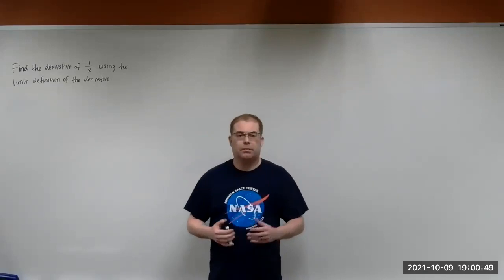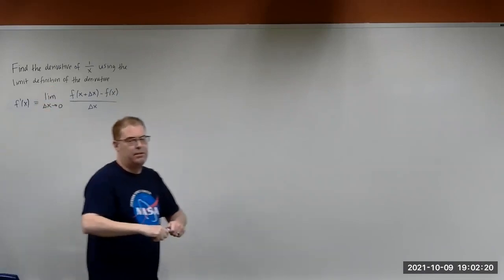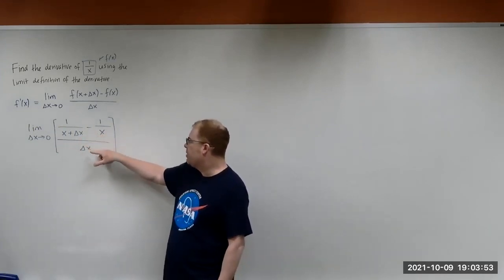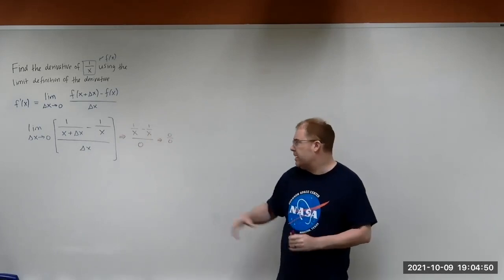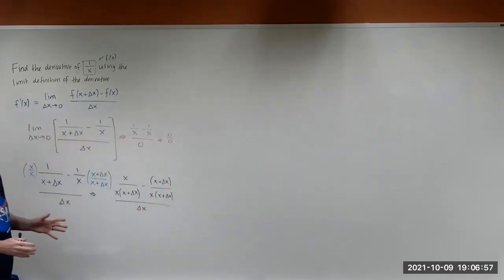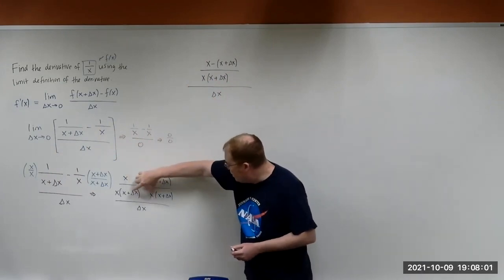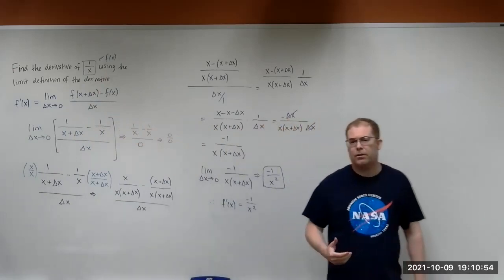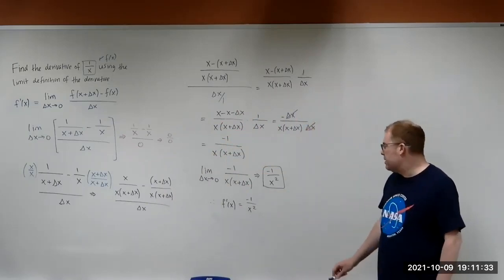Finding the Derivative Using the Limit Definition of the Derivative